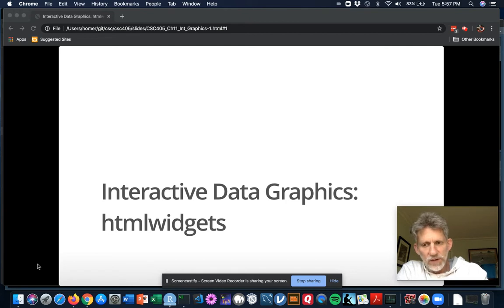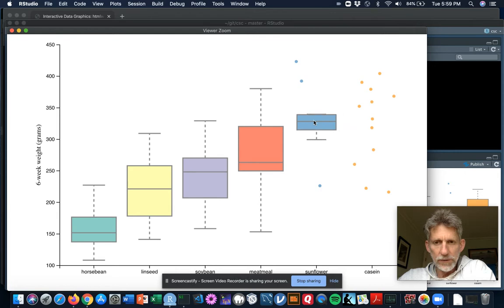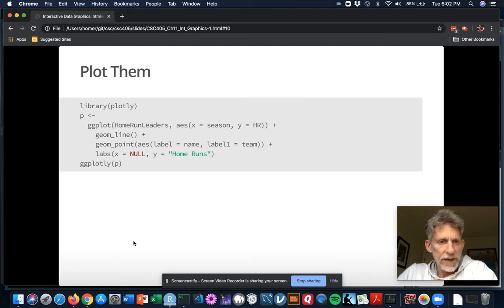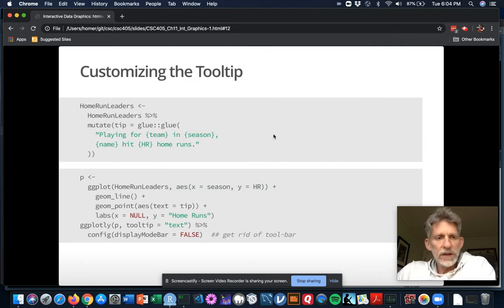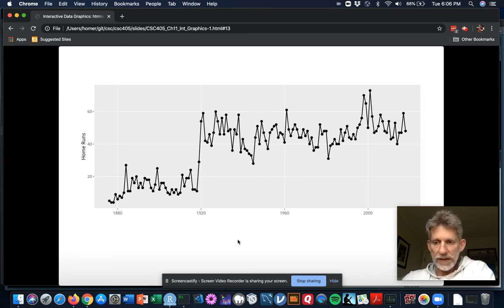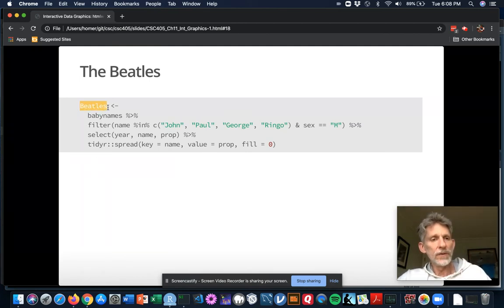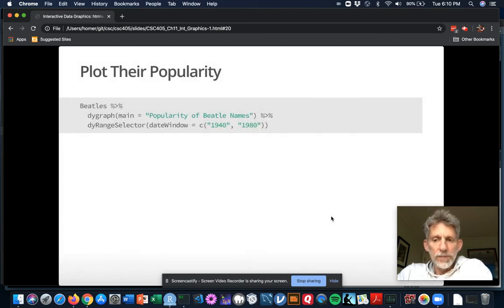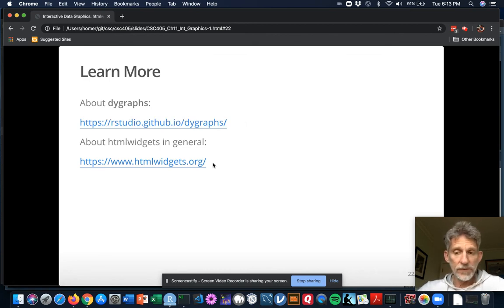Chapter 11: Interactive Graphics (htmlwidgets)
html widgets for interactive graphics in R